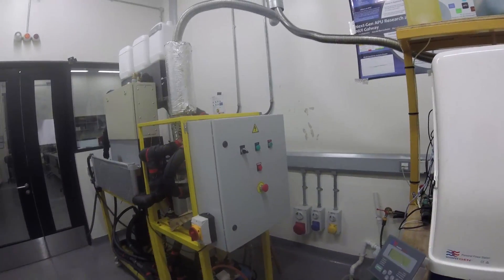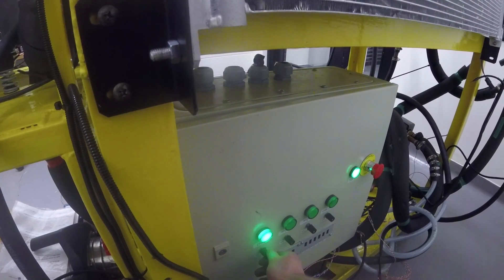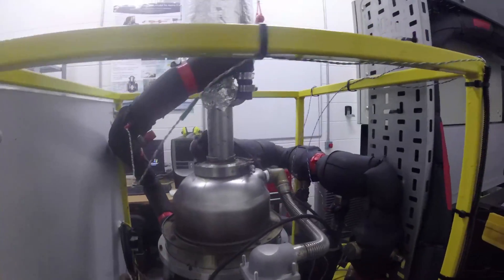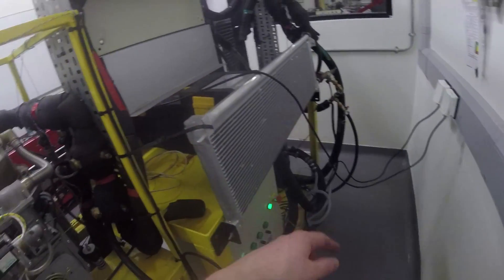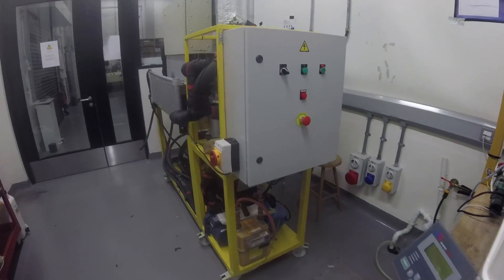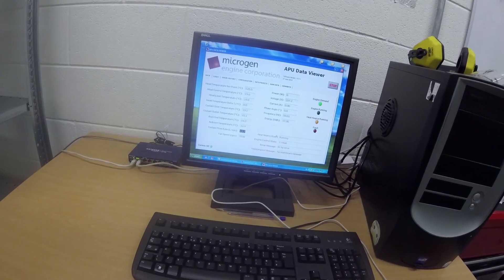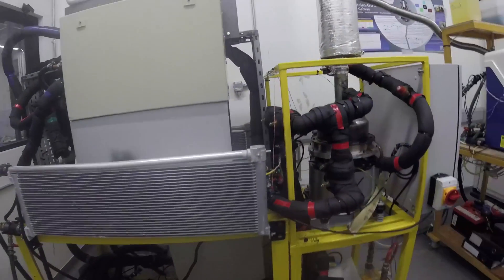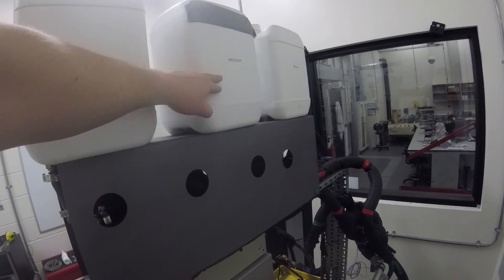Microgen Operating Guide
Guide for operating Microgen Stirling engine.